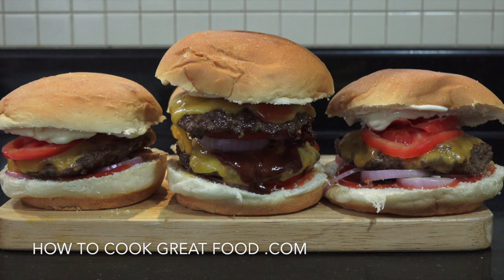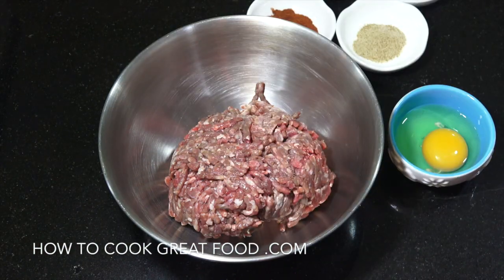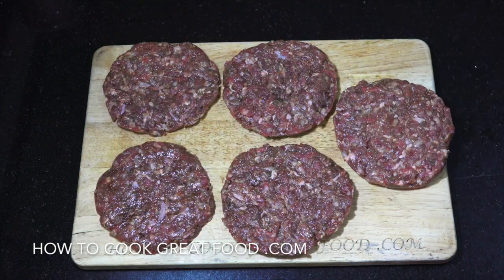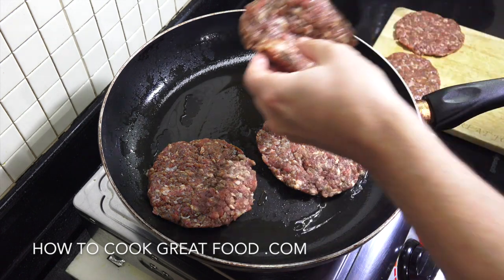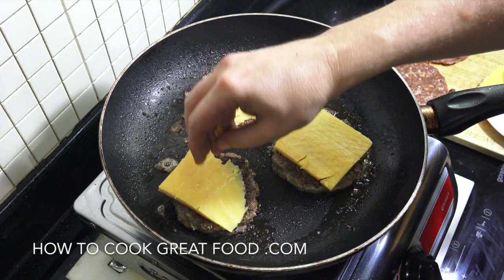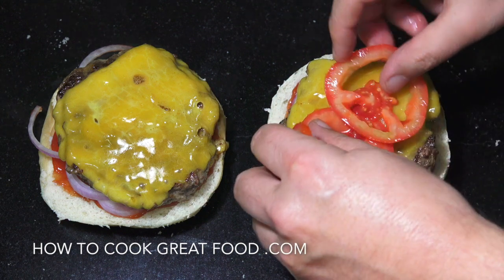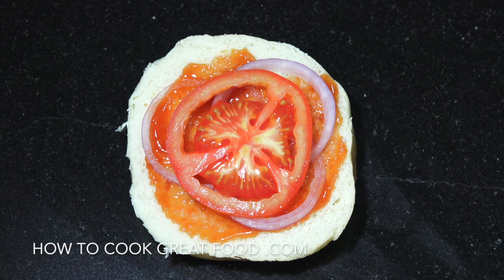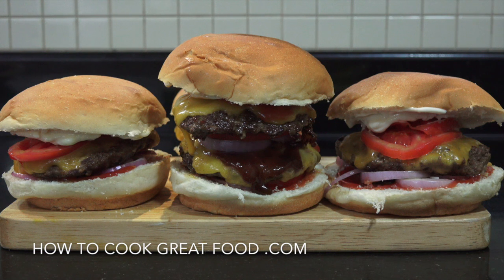Really Easy Juicy Homemade Burgers - Homemade Cheeseburgers - Youtube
600 GRAMS OF GROUND BEEF
1TSP SALT
1TSP BLACK PEPPER
1TSP CELERY SALT
1TSP GARLIC POWDER
2TSP SMOKED PAPRIKA
1 EGG
Then you will need cheese, burger buns and what other bits you like, onion, tomato, lettuce,mayo.